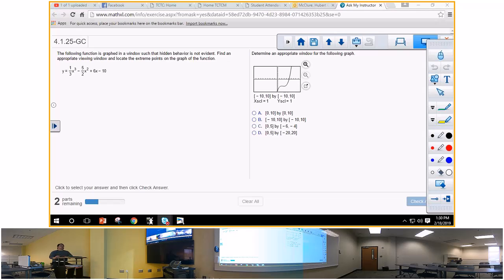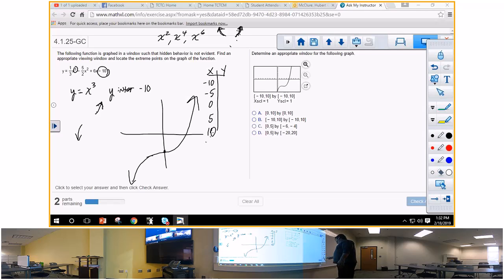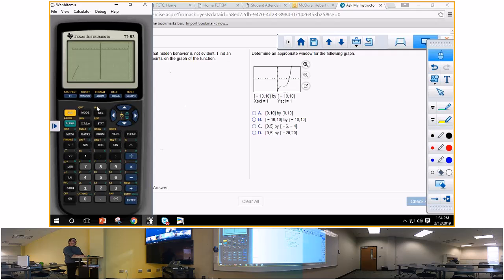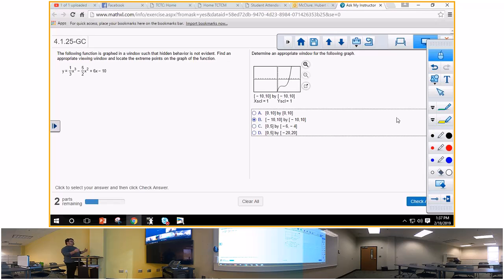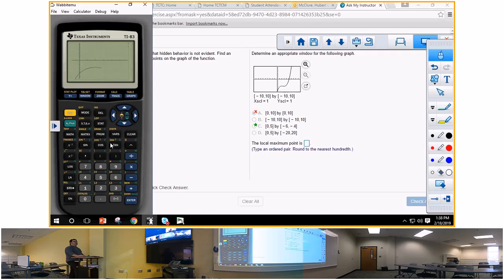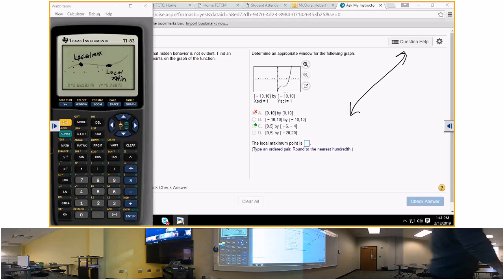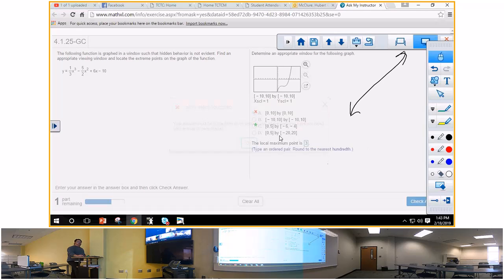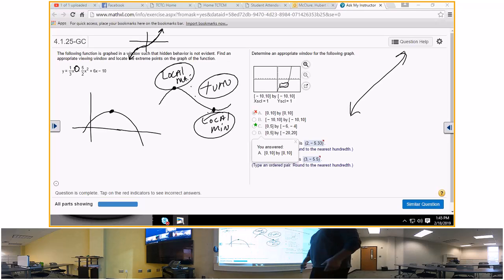chapter 4 question graph calculator